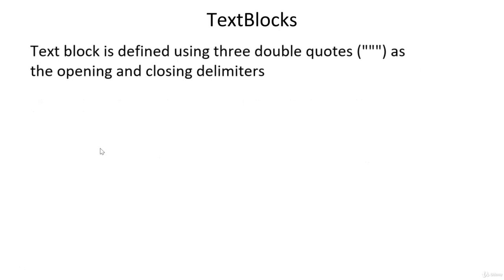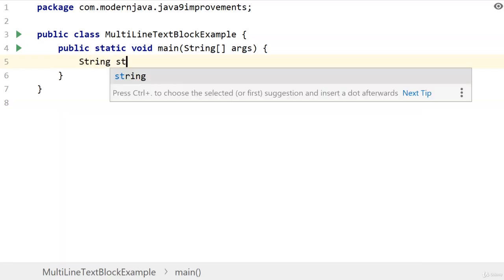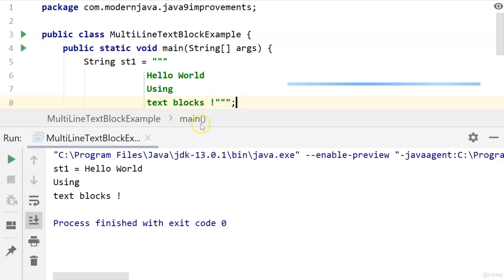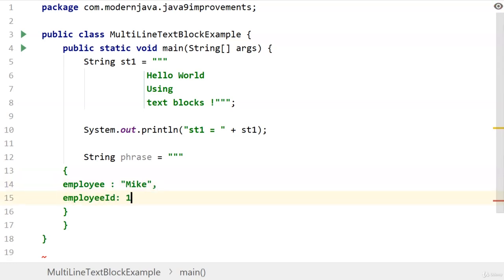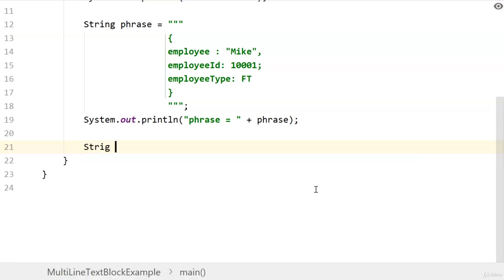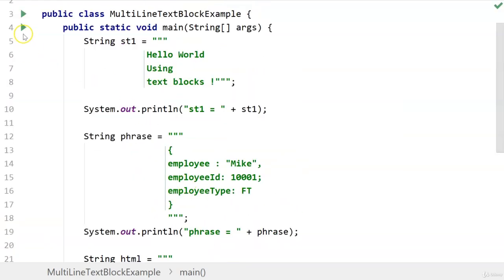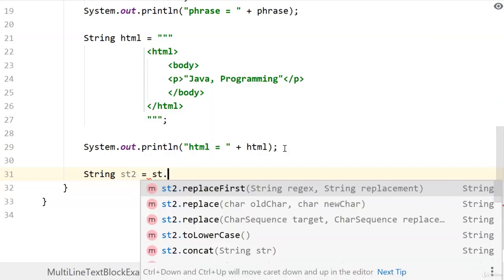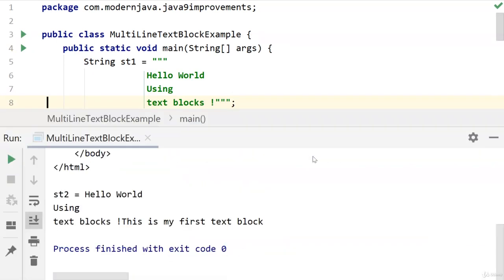JAVA Advance Full Course - JAVA Advance Full Course - 119 Java13+ Multiline TextBlocks